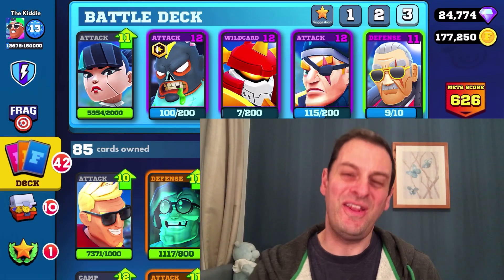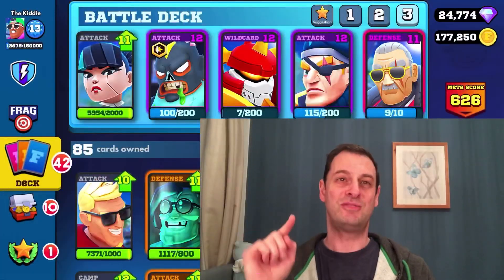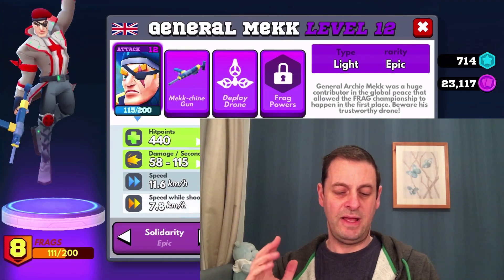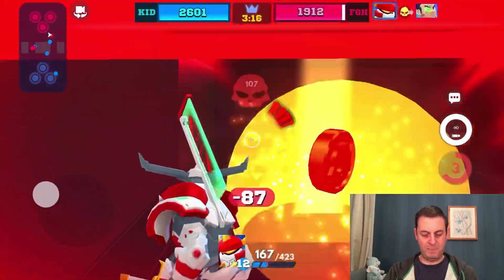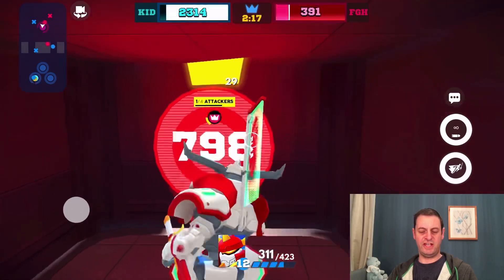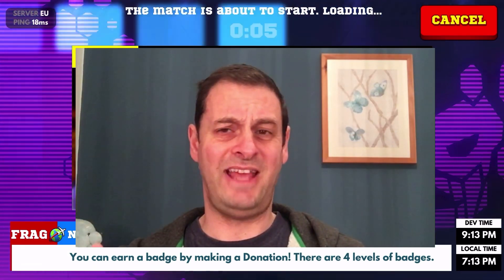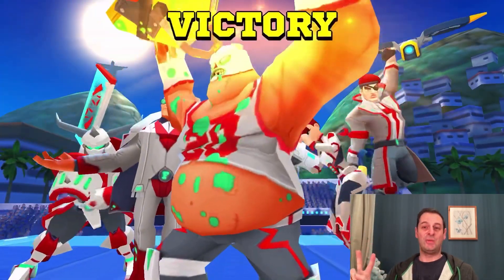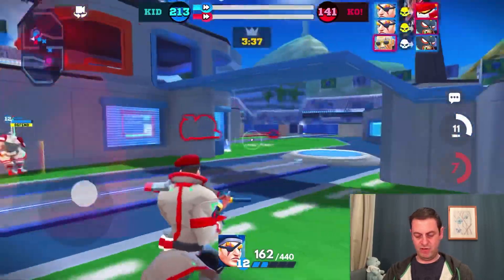SOLIDARITY Deck v META FRAG Pro Shooter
Join me as I try out a SOLIDARITY Deck against players using Meta on FRAG Pro Shooter. Stay Awesome :-)

Livestreams

Gods Of Olympus      Tuesday  8pm UK time (Youtube)
FRAG Pro Shooter       Sunday 2pm UK time (YouTube)